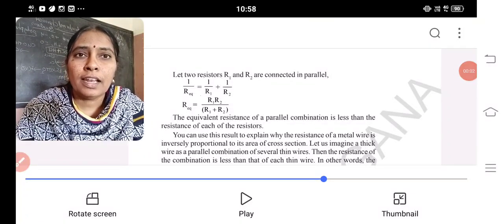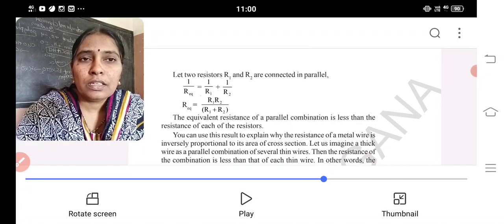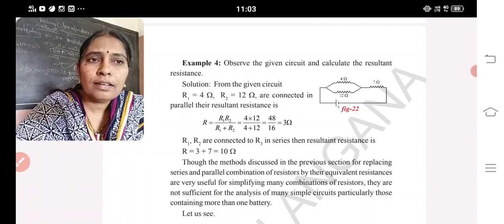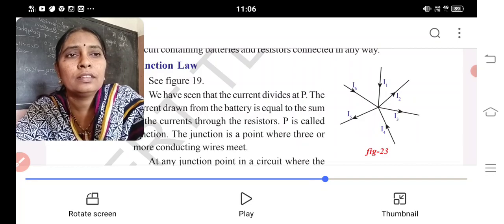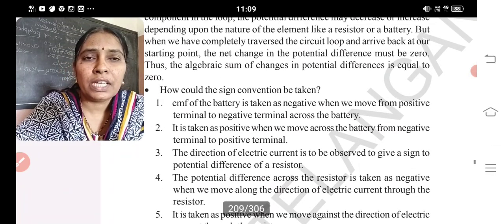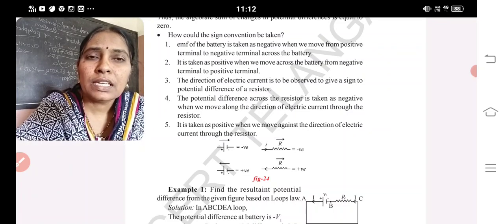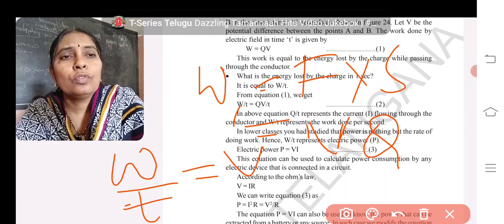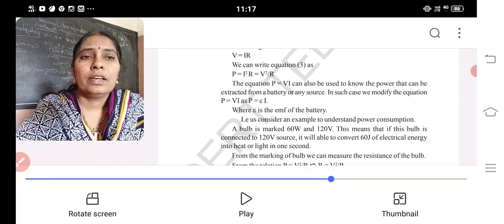Class 10 Electric current